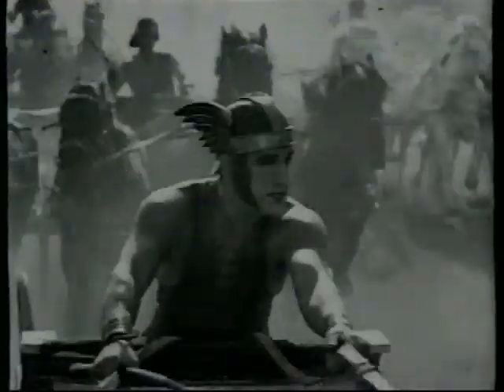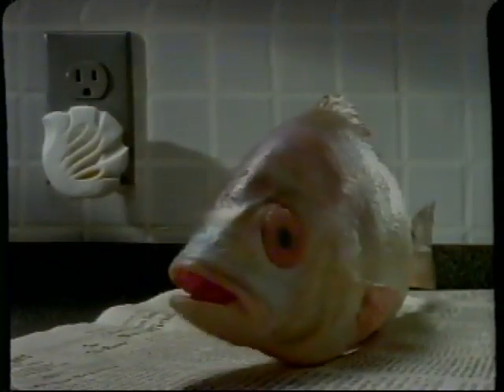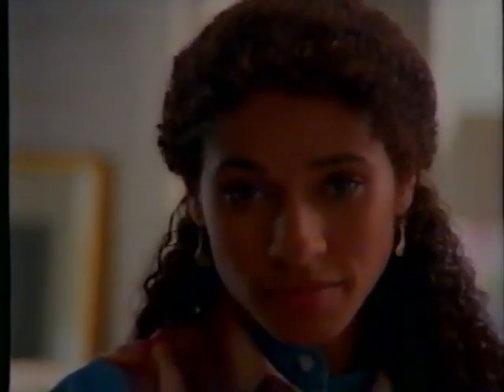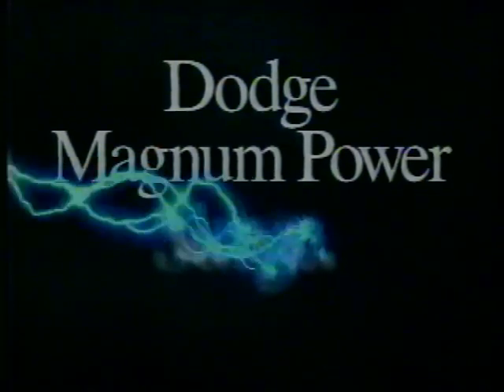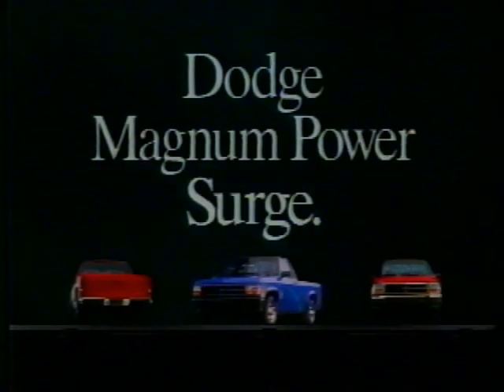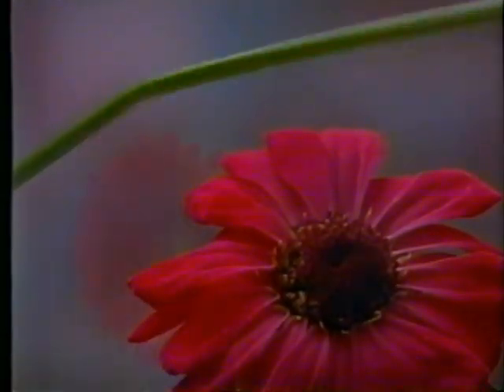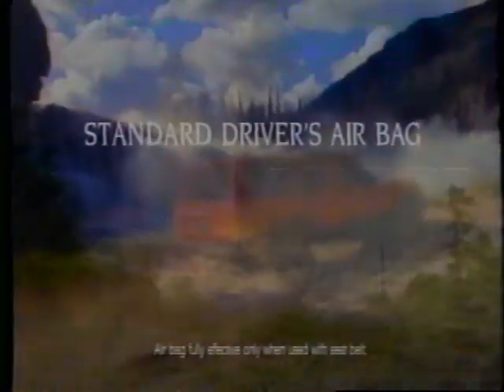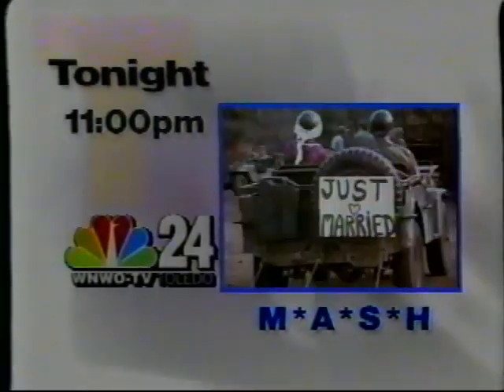Commercials 207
Here are some commercials off of a VHS tape. They are Pontiac Sunfire, Glade, Motrin IB, Dateline, Dodge Dakota, Flower Hospital, and Jeep.